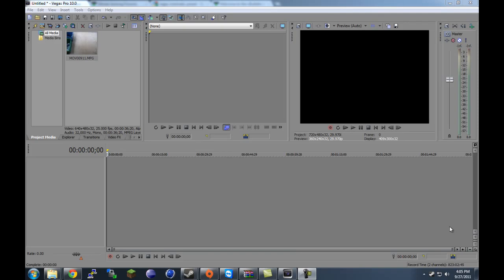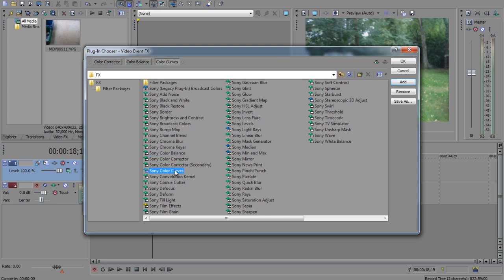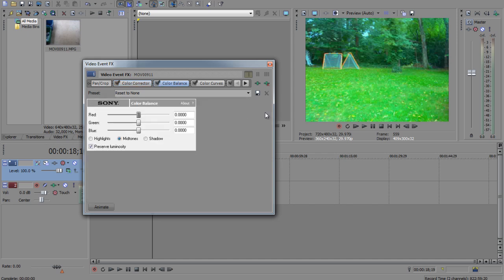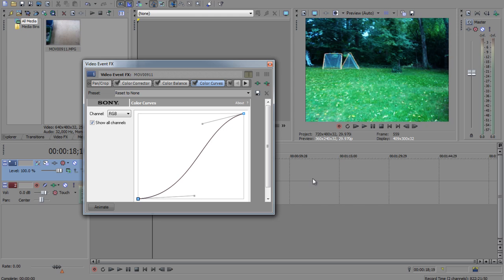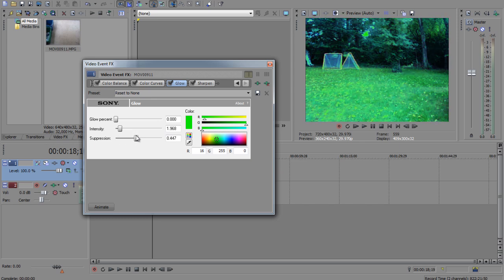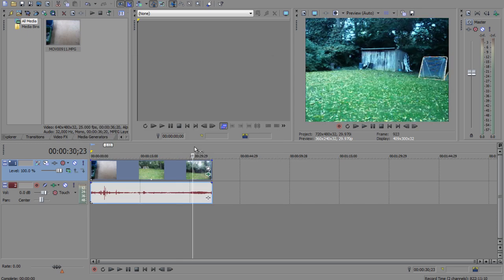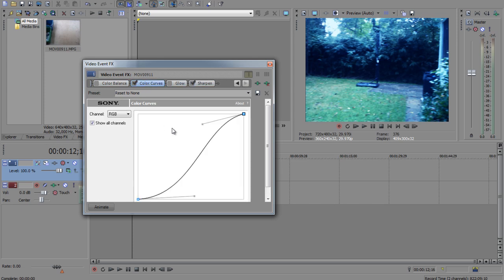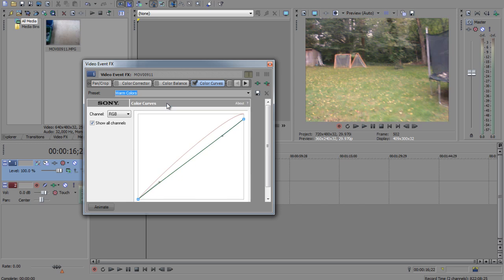Make your video/movie look cinematic! | Sony Vegas Color Correction Tutorial